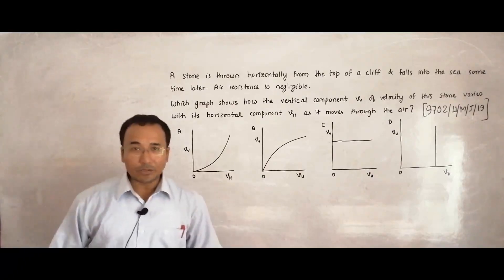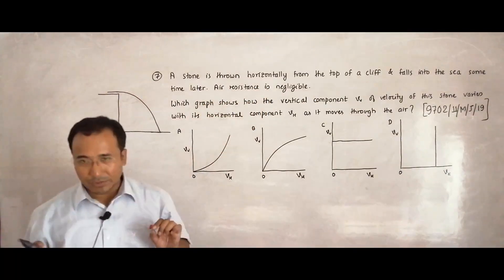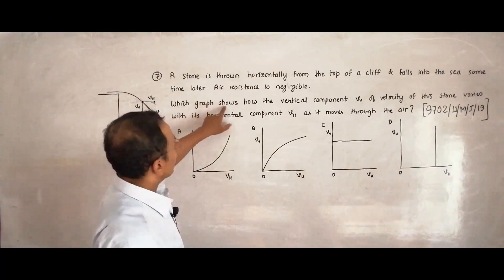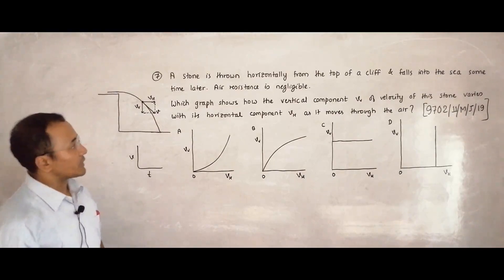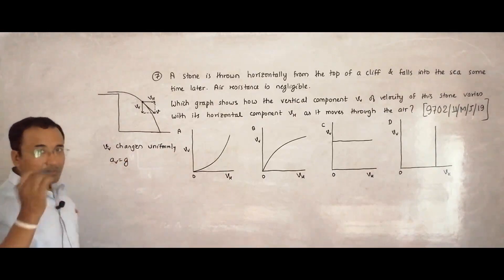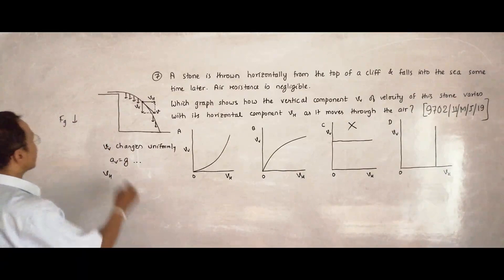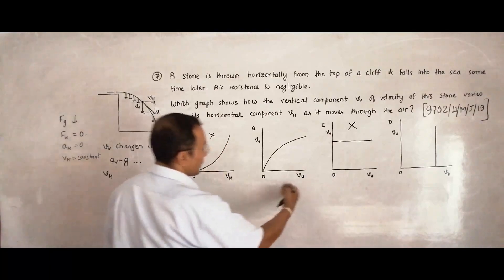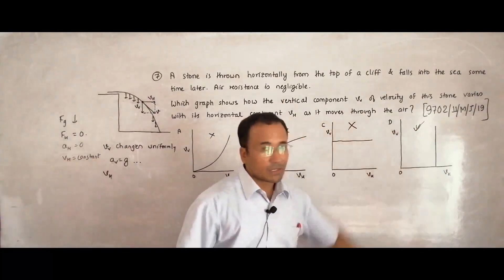2019 CAIE AS & A level May June Physics Paper 11 Q. No. 7 (9702/11/M/J/19) by Sajit C Shakya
2019 CAIE AS & A level May June Physics Paper 11 Q. No. 7 (9702/11/M/J/19) by Sajit Chandra Shakya from Nepal

Chapter - KINEMATICS

A stone is thrown horizontally from the top of a cliff and falls into the sea some time later. Air
resistance is negligible.

Which graph shows how the vertical component vv of velocity of this stone varies with its
horizontal component vh of velocity as it moves through the air?